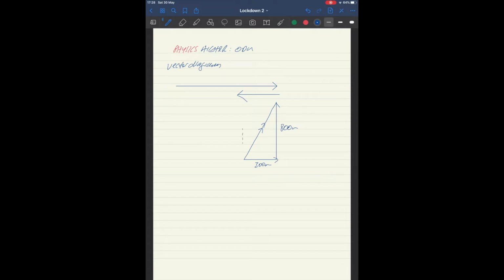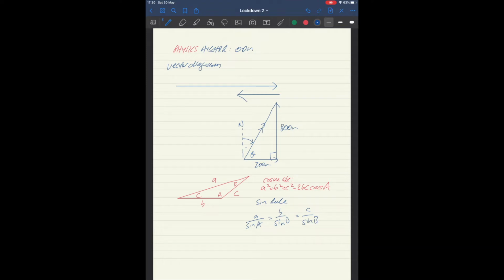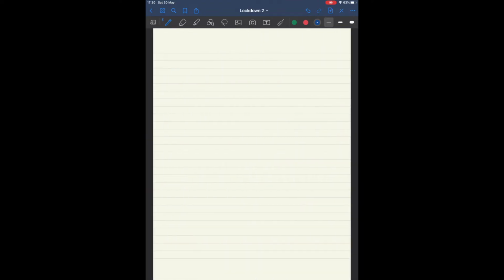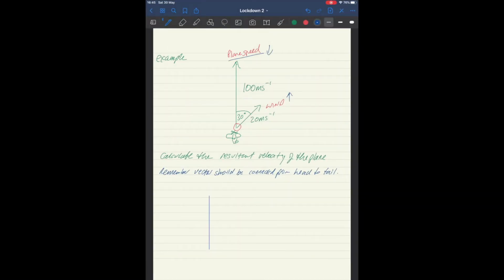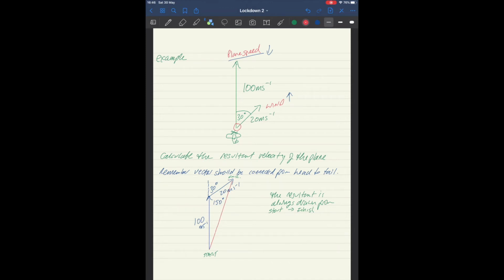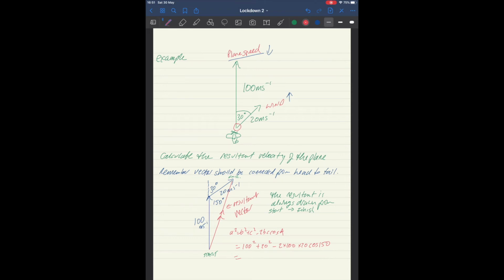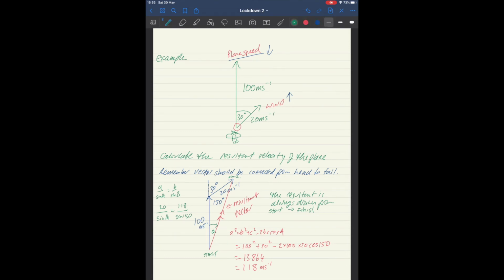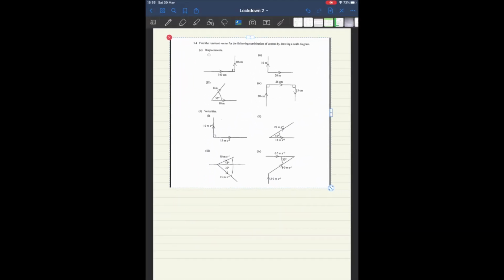Higher - Vector diagrams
Description of how to tackle a vector diagram using the cosine rule and sine rule.